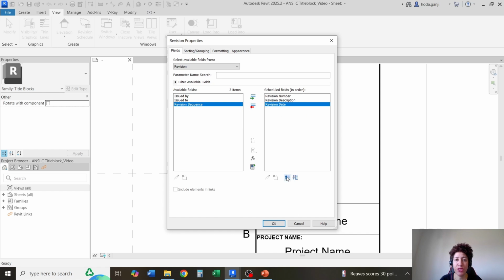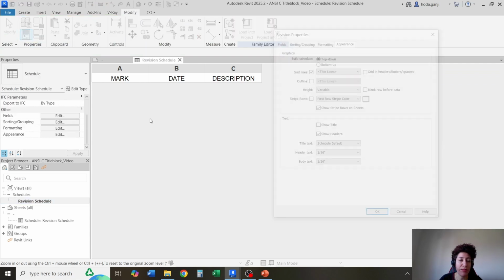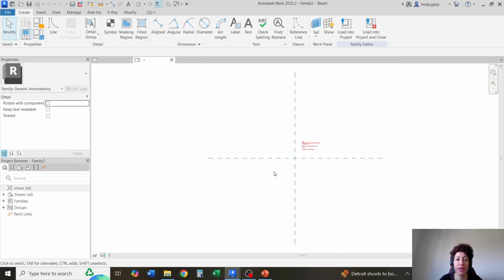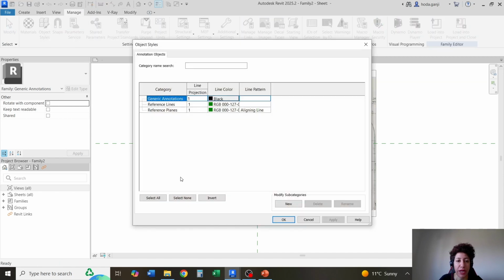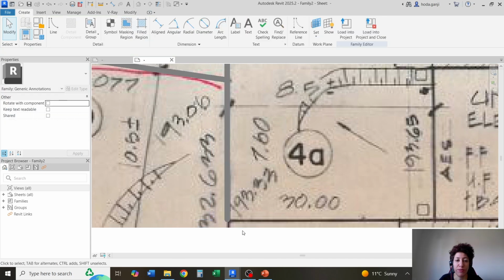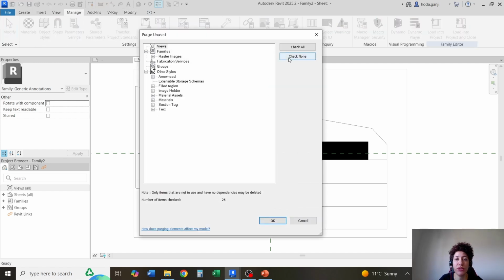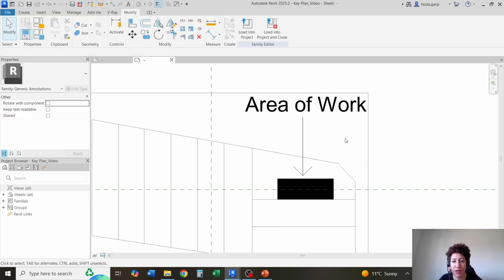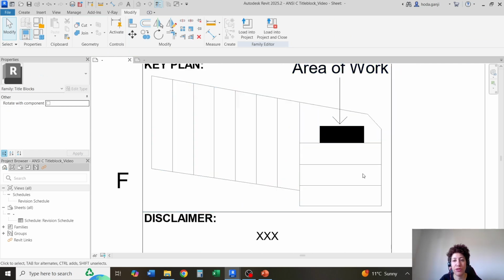Add Revision Table and Key Plan to the Title block in Revit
"This video shows how we can add Revision table and Key plan to the Revit Title block." Link to the previous video: "Revit Title block Family, Standard and Customized, ANSI C Size"
Link to the next video: "Revit Project Parameter: How to Edit Custom Labels in Title block? How to Add Revision on the Sheet?"